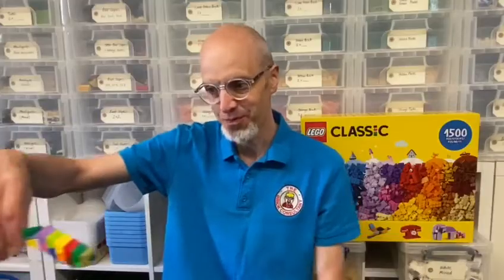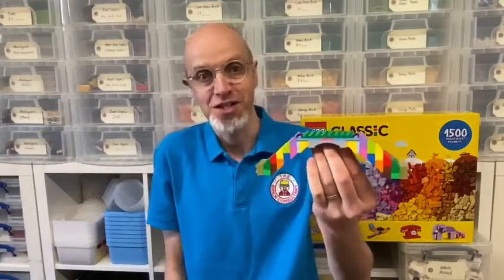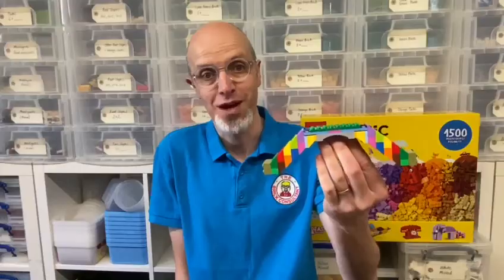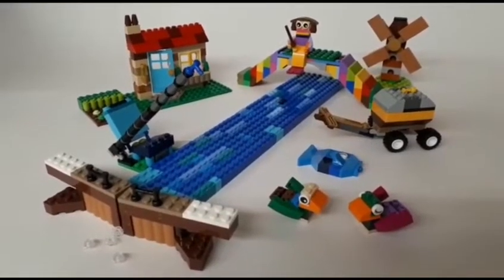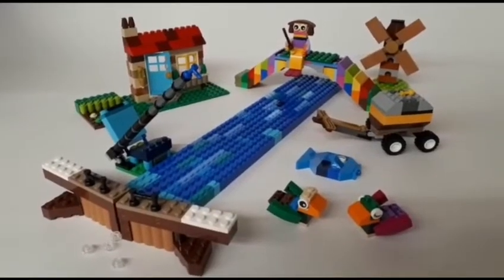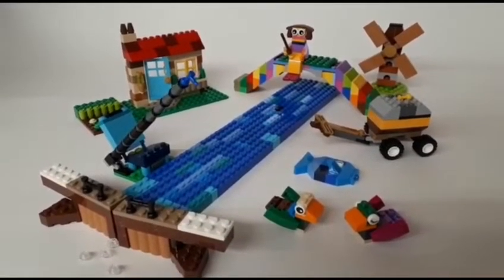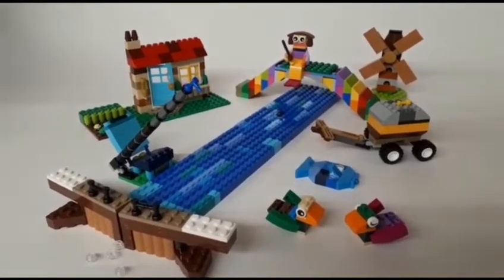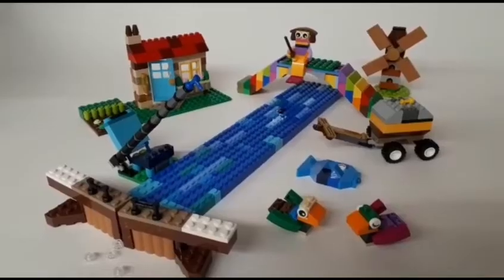LEGO Build: Bridge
We're sharing videos and step-by-step instructions on how to build your very own LEGO canal scene complete with lock gates, bridge, narrowboat and some of our favourite canal wildlife.

You'll find all of the pieces for the models in classic box set 10717 but don't worry if you haven't got this to hand, just get creative with the pieces that you do have and build along with us at home using these step-by-step instructions

Models, instructions and videos: The Brick Consultant